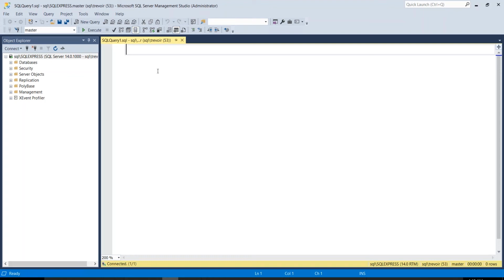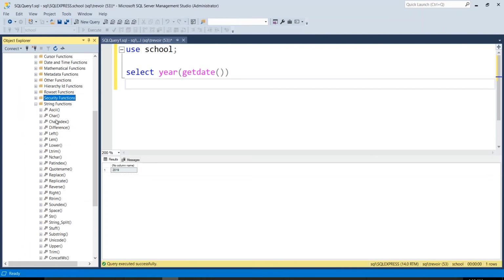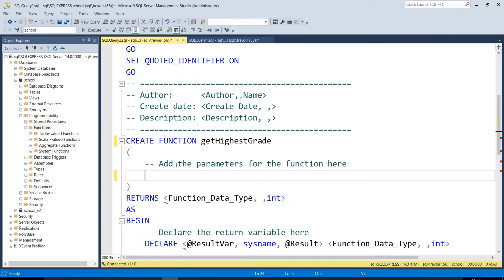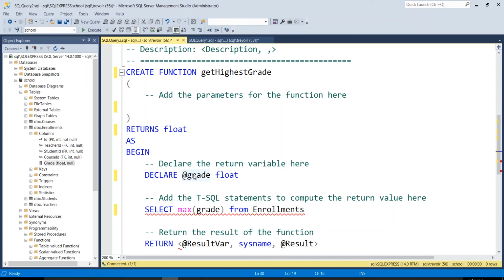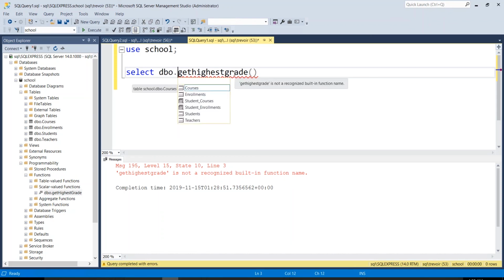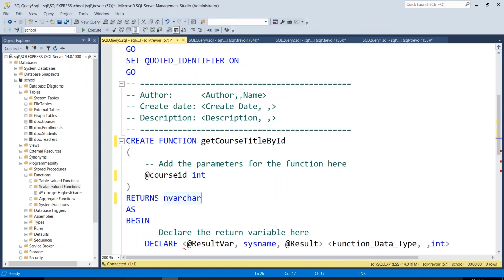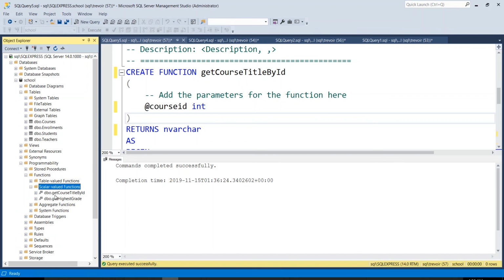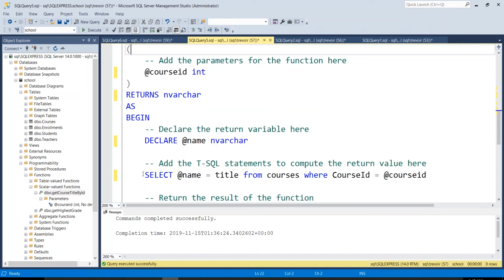How To Create Scalar Valued Functions | Microsoft SQL Server 2017 for Everyone | Trevoir Williams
Scalar functions allow you to return a value after completing a computation. They also allow you to pass in values as parameters, which can be used for an operation. This video teaches you how to create and manage these types of functions.